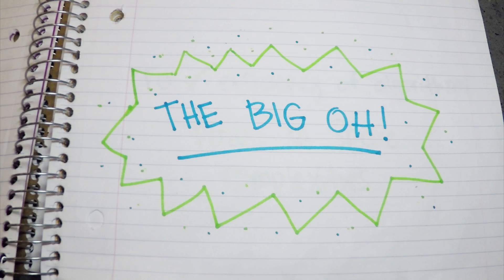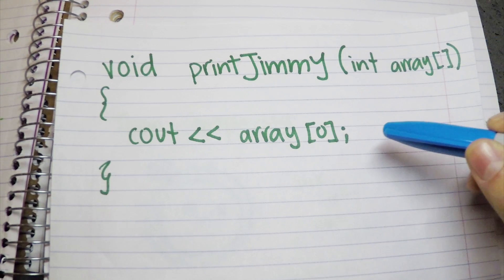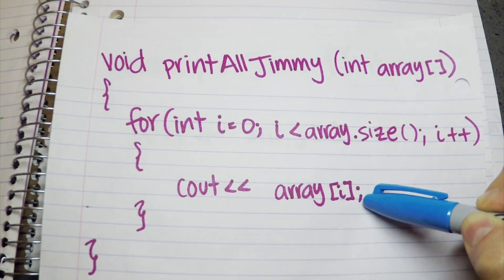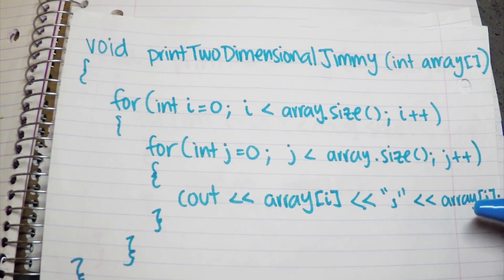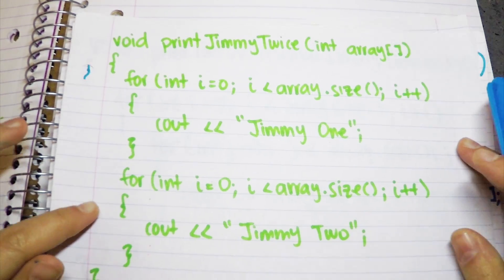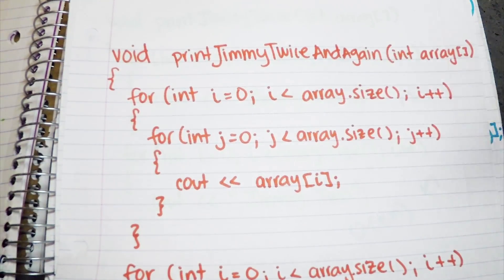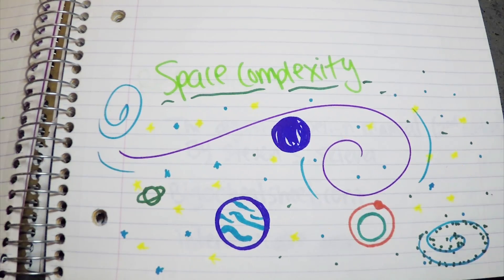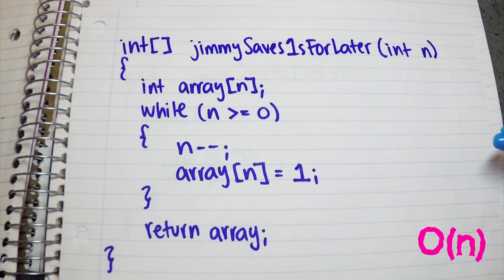The Big Oh Algorithm Analysis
I talk about the Big O Notation and go over some code examples to show how to get the time and space complexities. Let me know down below what other videos you would like to see!

to learn more about the Big Oh Notation.

REFERENCES:
* The Algorithm Design Manual, Second Edition by Steven S. Skiena

INTRO SONG (by Dj Quads)